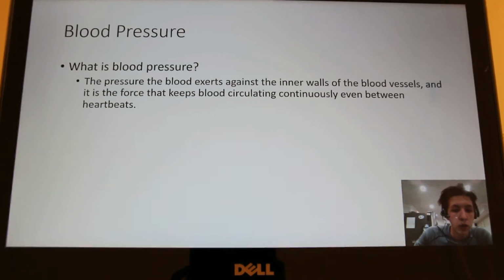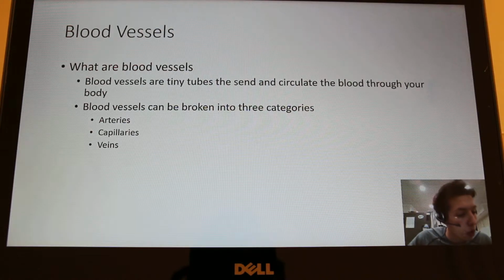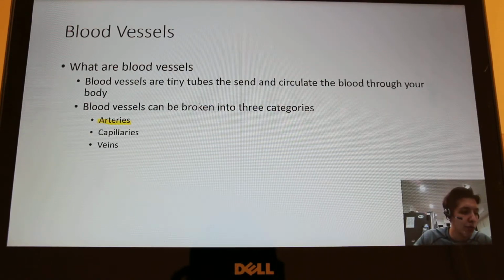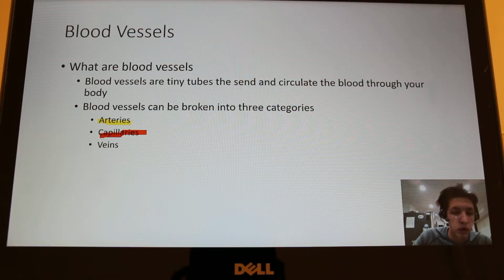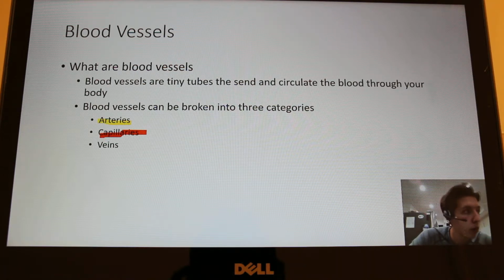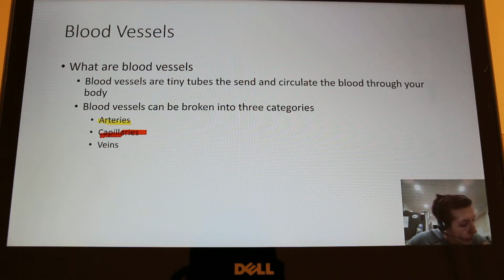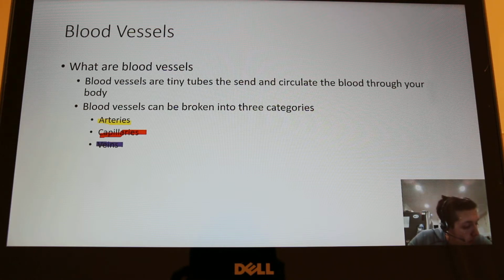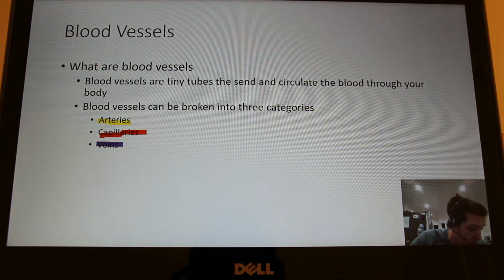Blood Pressure Presentation Pt. 1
insane video of guys arm exploding from grenade.